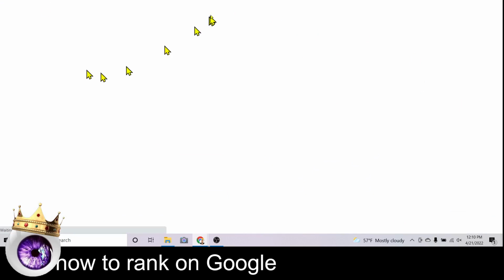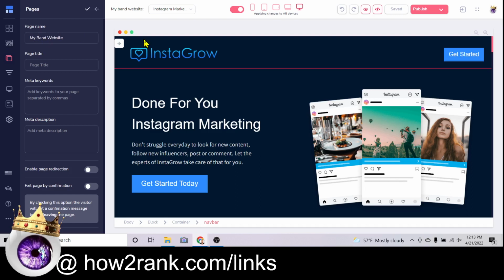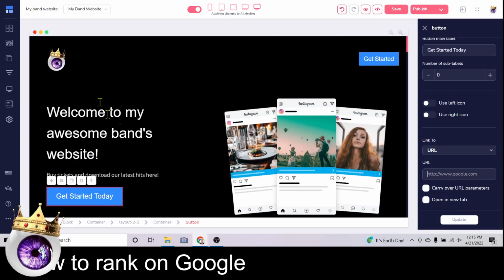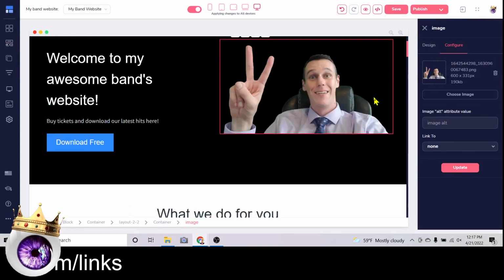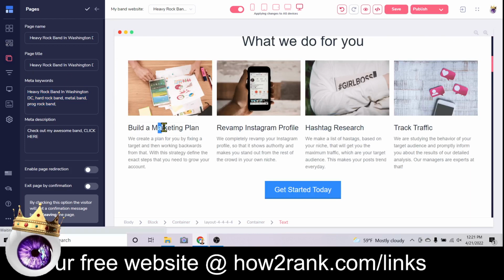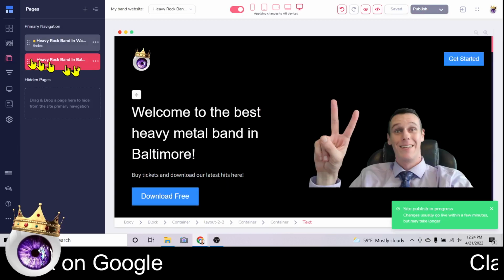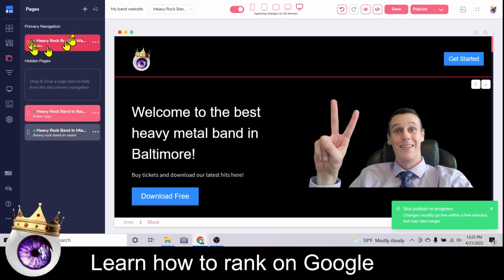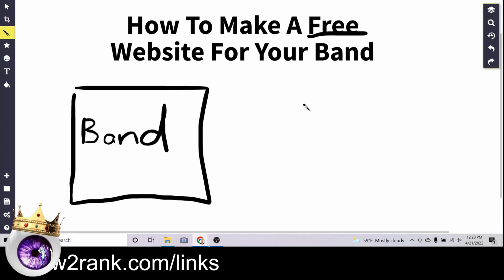How to make a free website for your band in 15 minutes! [BEST TUTORIAL]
00:00 how to make a free website for your band
00:20 best website builder for bands
00:40 how to promote your band for free
01:00 best website builder for musicians

Need a website for your band fast?

Low  on cash?

Who cares!  This tutorial will show you how to setup a free website in about 15 minutes using this dummy-proof website builder!

This website building platform for musicians will help get thousands, if not millions of organic visitors to your website.  You can make a free website for your band to build your fanbase, or network with promoters and concert venues.  You can even make a free website for your band that sells music downloads or concert tickets!